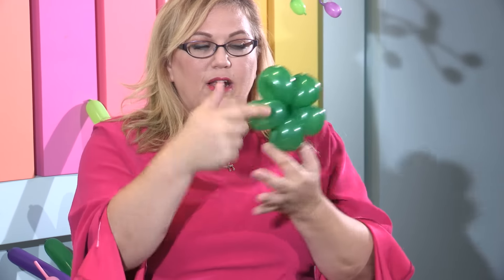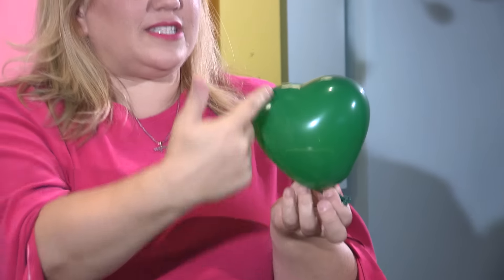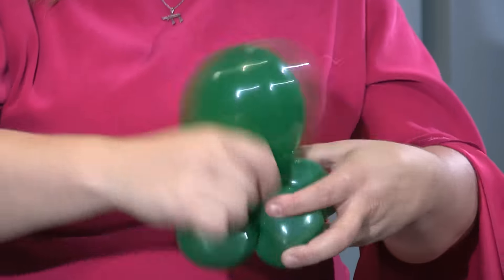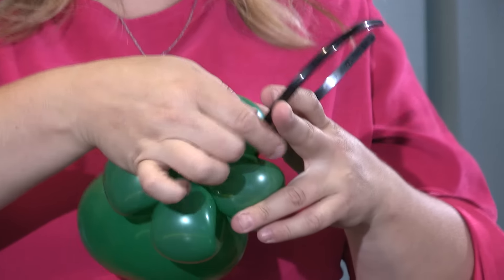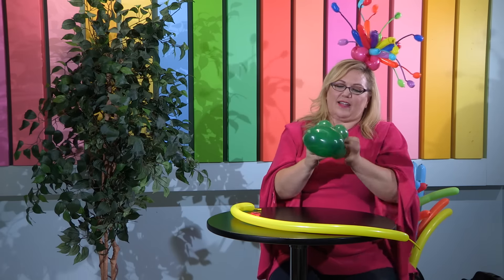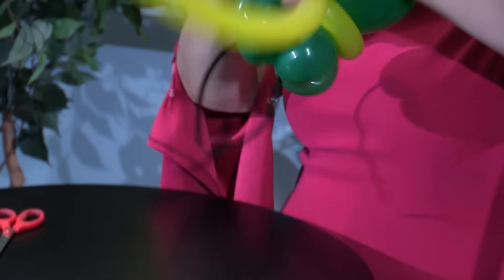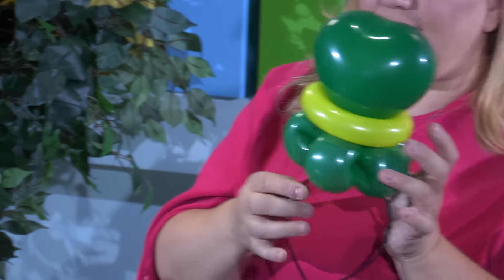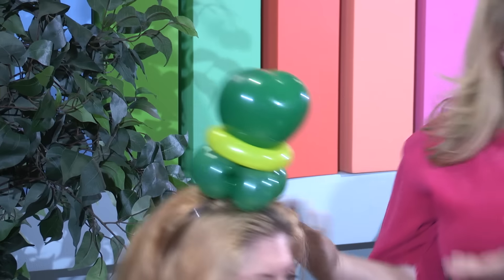Balloon Leprechaun Fascinator - Balloon Animals Tutorial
- In this tutorial, Sandi Masori, "America's Top Balloon Expert", from DIY Balloon Art, San Diego's Balloon Utopia and Market With Balloons, teaches how to make a leprechaun fascinator hat.  This is great for St. Patrick's Day, Irish themed parties, or just people who love the color green!

Want to learn more about how you can decorate without helium?
Interested in learning more about San Diego's premiere balloon decoration and entertainment company?  - We can also help you find someone in any other city as well through our large network :-)